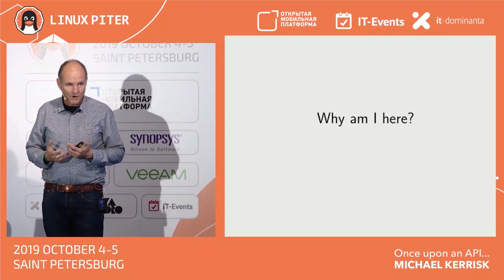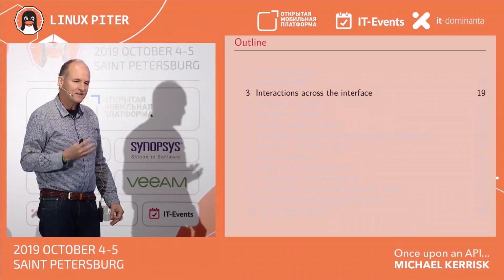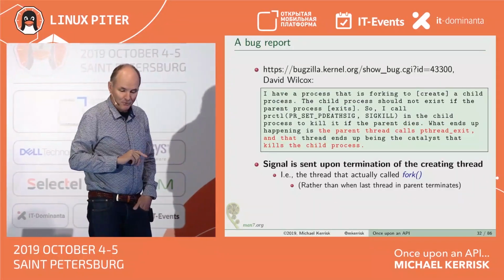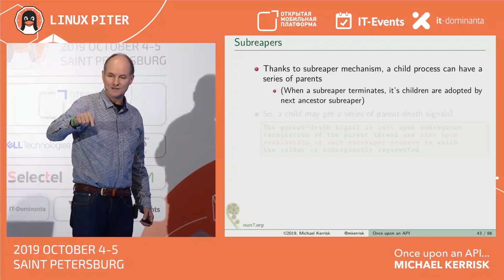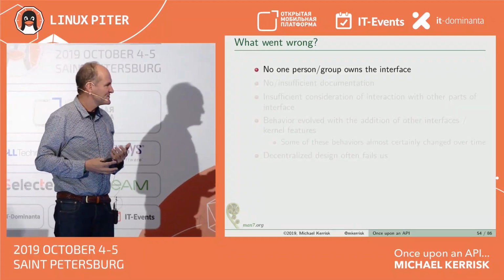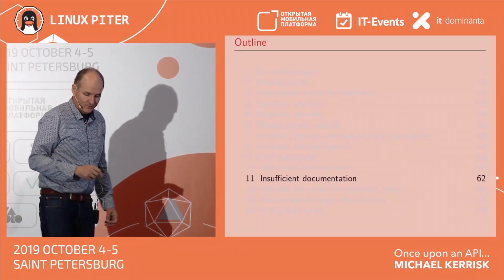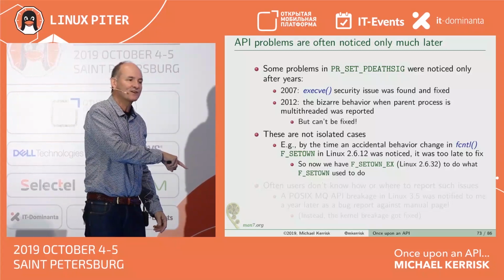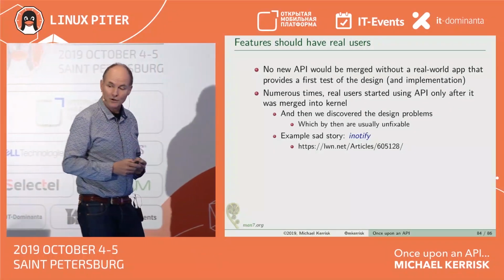[ENG] Michael Kerrisk (man7.org): Once upon an API... /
Once upon an API...

Back in 1997, a new system call, prctl(), was added to the Linux kernel. By now that API does many (arguably, too many) different things to a process. But to begin with, it provided just one feature: the ability to allow a child process to request that the kernel sends it a signal when its parent dies (in other words, the converse of the traditional UNIX SIGCHILD signal that is sent to a parent process when one of its children dies). At first, the PR_SET_PDEATHSIG feature seems quite simple. However, when one examines its interactions with various other UNIX and Linux API features, such as threads, signals, and exec, the semantics of this feature turn out to be at times both complex and surprising. Some of those semantics were certainly unintended, and are bizarre enough that, as the Linux man-pages maintainer, I fear documenting them. By looking in detail at this specific example, I’ll explore various pitfalls and lessons we can learn when designing APIs, philosophize a little on the question of who "owns" an API when it comes to defining the semantics of that API, and consider some strategies that can improve the API design process.

Michael Kerrisk / Munich, Germany / Trainer / man7.org

Michael Kerrisk is a programmer, writer, and trainer who has a passion for investigating and explaining software systems. He is the author of "The Linux Programming Interface", a widely acclaimed book on Linux (and UNIX) system programming. He has been actively involved in the Linux development community since 2000, operating mainly in the area of testing, design review, and documentation of kernel-user-space interfaces. Since 2004, he has maintained the Linux "man-pages"
project, which provides the primary documentation for Linux system calls and C library functions. Michael is a New Zealander, living in Munich, Germany, from where he operates a training business (man7.org) providing low-level Linux programming courses in Europe, North America, and occasionally further afield.